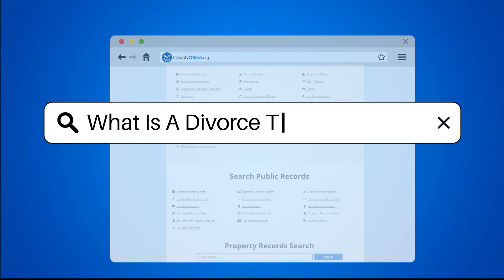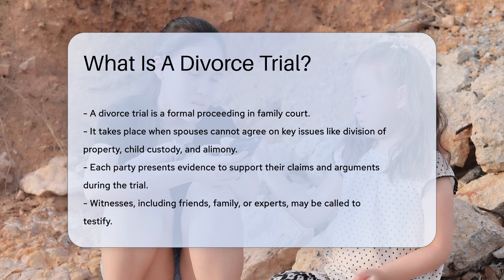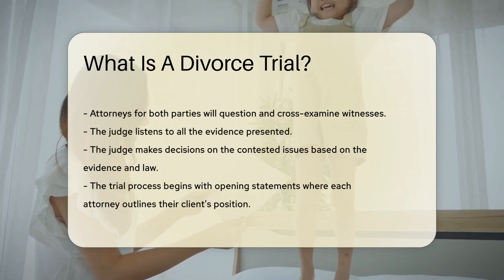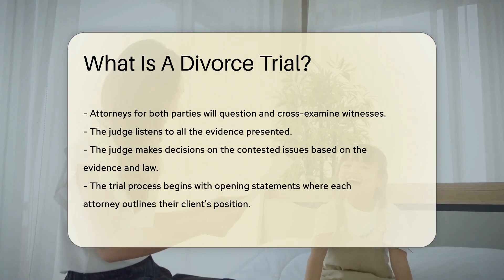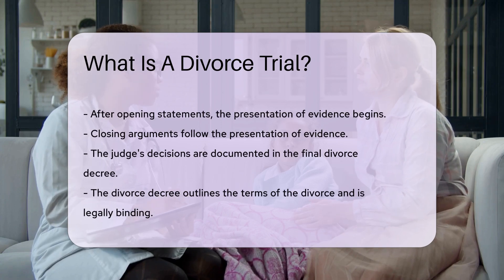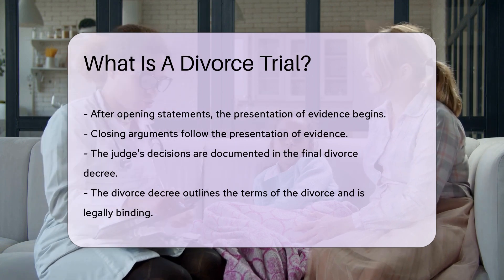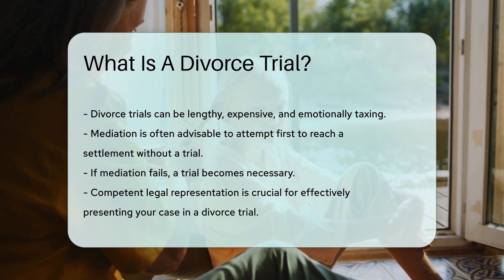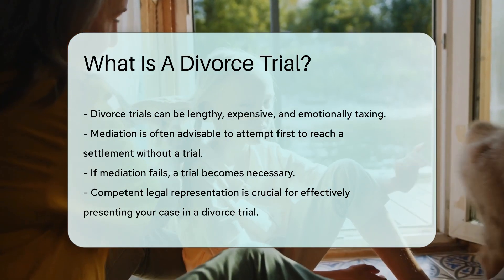What Is A Divorce Trial? - CountyOffice.org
What Is A Divorce Trial? Have you ever wondered what a divorce trial entails and why it's a crucial step in the legal process? In this enlightening video, we delve into the intricacies of divorce trials, exploring what they involve and why they are necessary. From the presentation of evidence to the judge's final decisions, we break down each stage of a divorce trial in family court.

Divorce trials can be complex and emotionally challenging, making it essential to understand the process thoroughly. Learn how evidence is presented, witnesses are called upon, and attorneys advocate for their clients' interests. Discover the significance of the final divorce decree and how it outlines the terms of the divorce settlement.

While divorce trials can be daunting, seeking mediation as a first step is advisable to potentially avoid a trial. However, when mediation fails, competent legal representation becomes crucial for navigating the complexities of a divorce trial effectively.